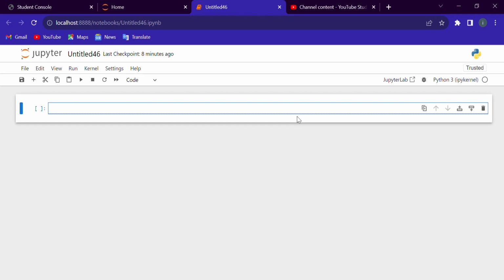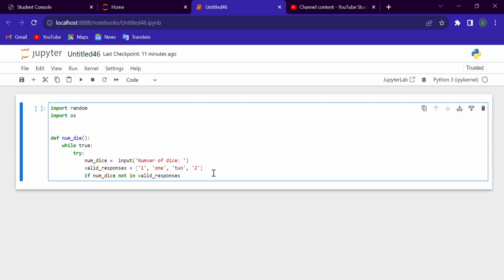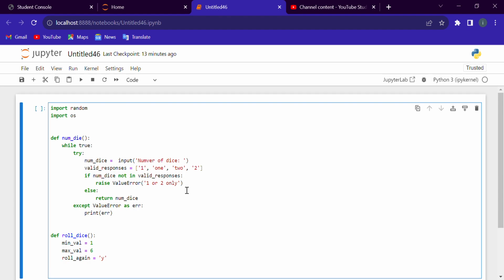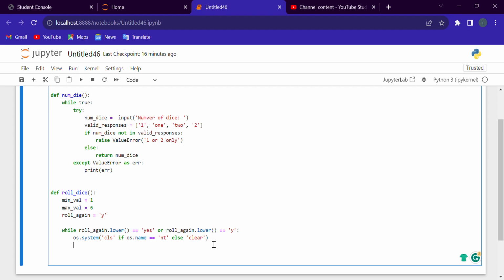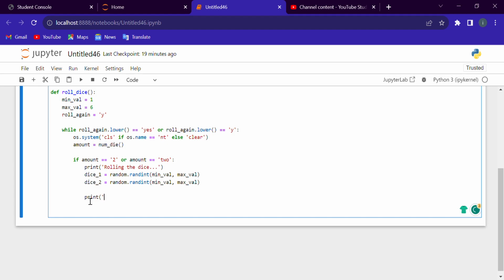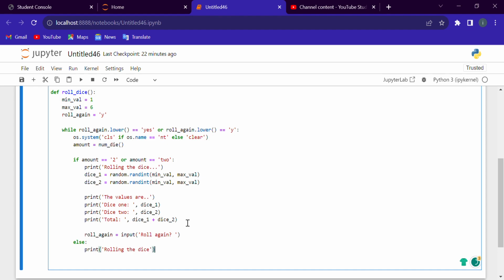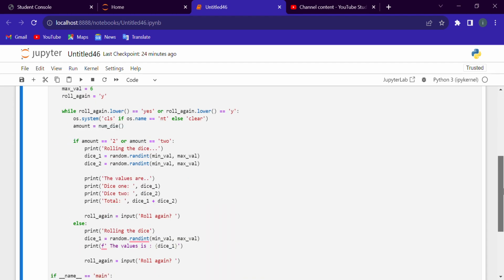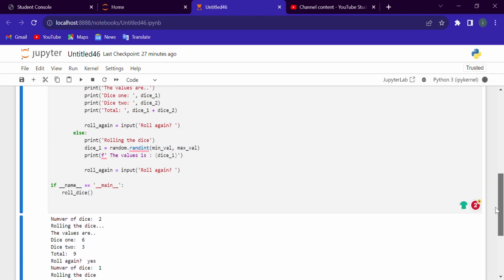Python For Beginners|Lesson 24|Dice Roll Generator Project For beginners